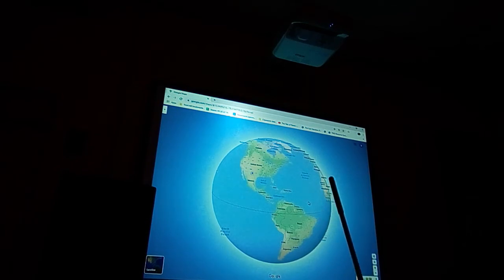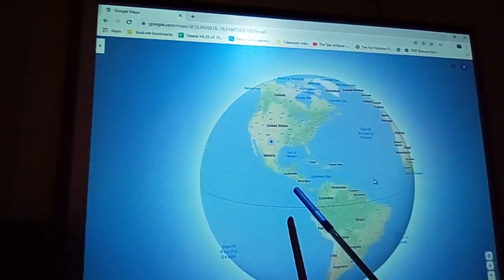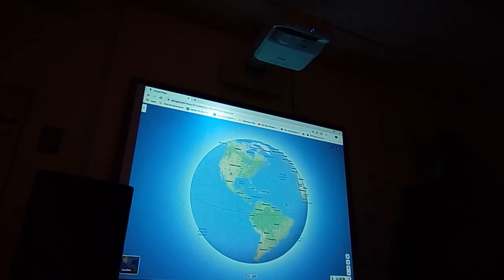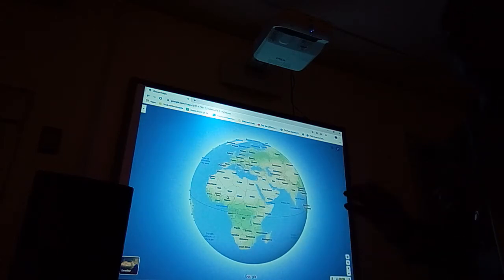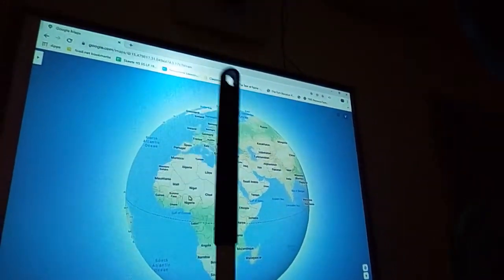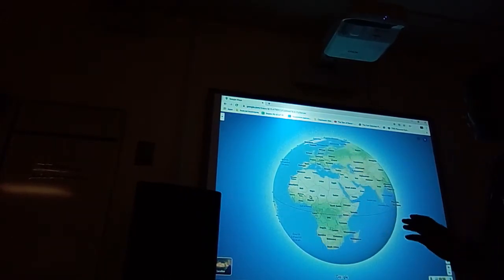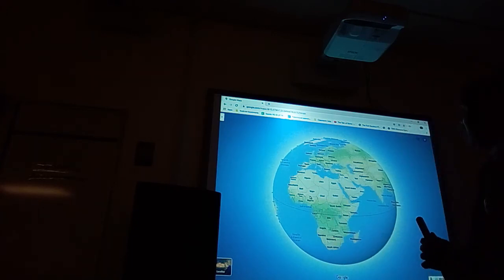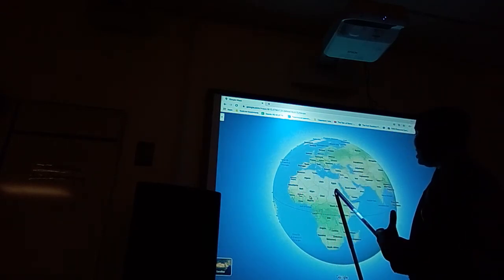Introduction to the continent of Africa, countries of North Africa, their general climate & religion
Continent of Africa
Countries of North Africa, the general climate and vegetation of North Africa, their main religious practices, language, and main economic activities.